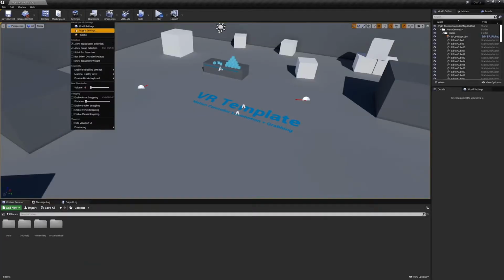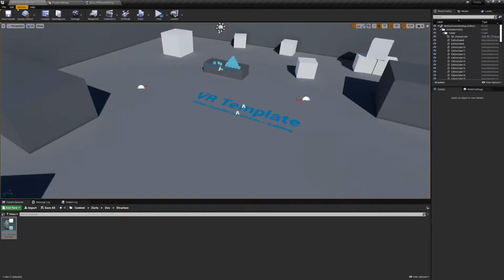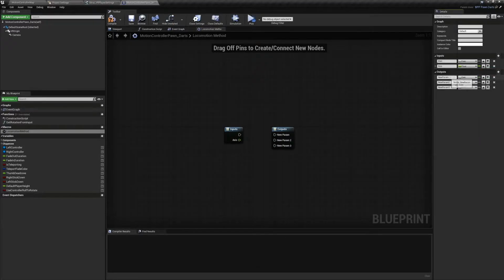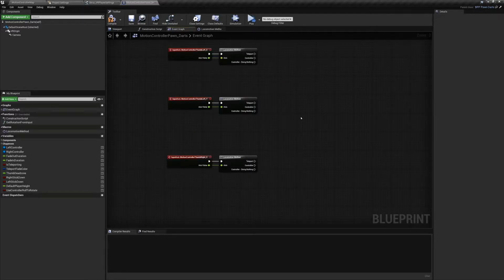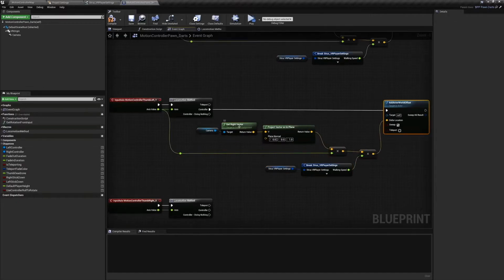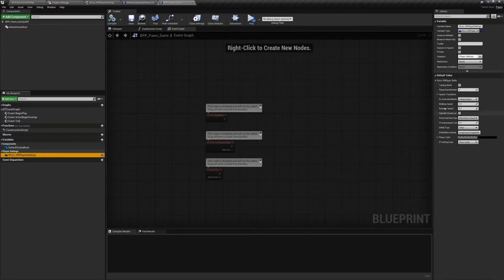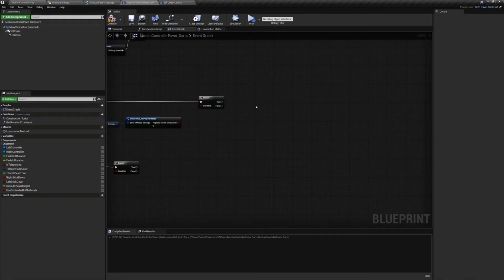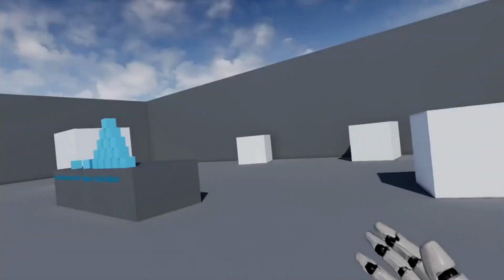Реализация стандартного перемещения контроллера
В этом модуле мы создадим механику передвижения в виртуальной реальности, которую смогут использовать наши игроки.